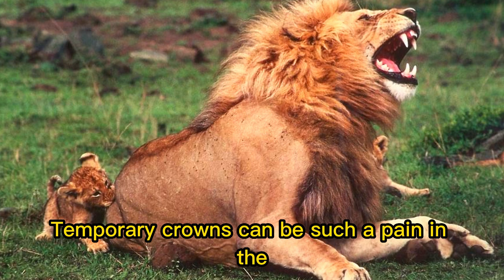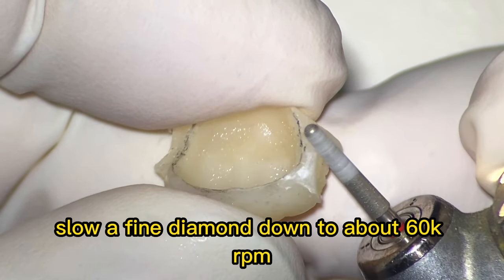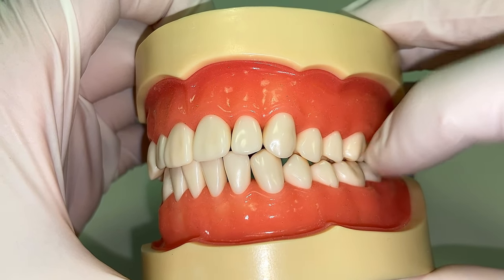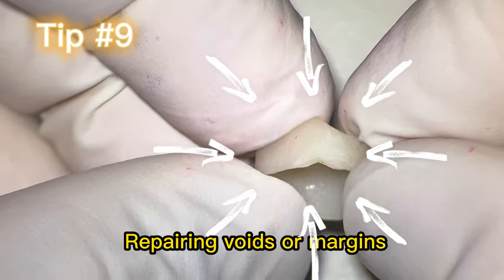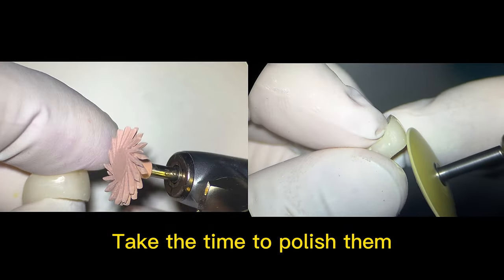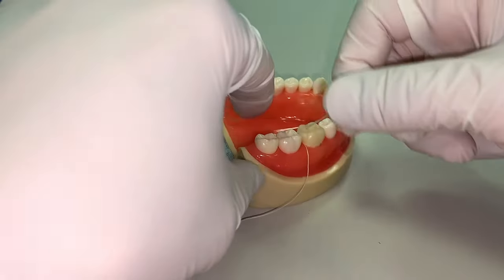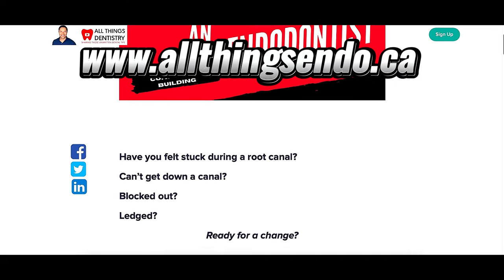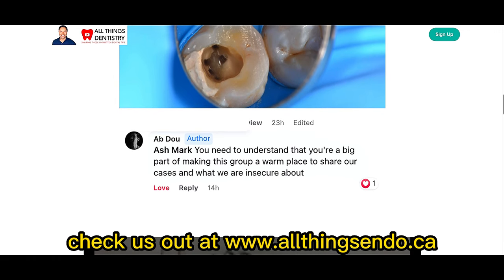How to Make a Temp Crown: Top 10 Tips {in 4 mins}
I'm grateful to all the mentors in my life who have taught me so many things over the years.  I have used this technique over and over - and - I know it works.  Let me know if you have any suggestions!

Are you looking to enhance your skills and provide better endodontic care? Have you lost your confidence in endodontics and want to kick start it back into high gear?  Our online root canal course is just what you need. Whether you are a newly graduated general dentist or a seasoned dentist,  our online course will teach you the most predictable techniques for successful root canal treatment. Get access to comprehensive video lectures, interactive case studies, and our private Facebook group where the learning really takes place.
Check us out at allthingsendo.ca. We can’t wait to meet you!